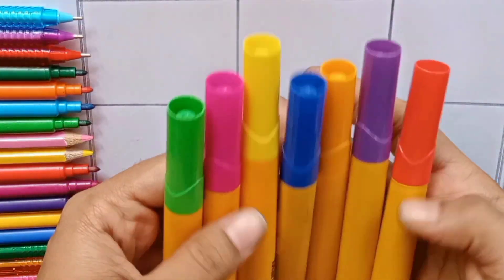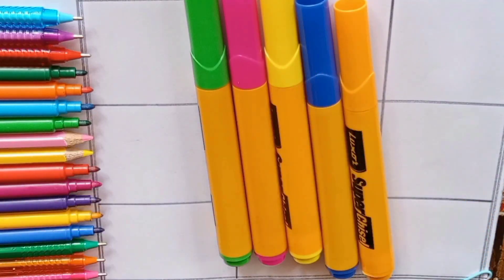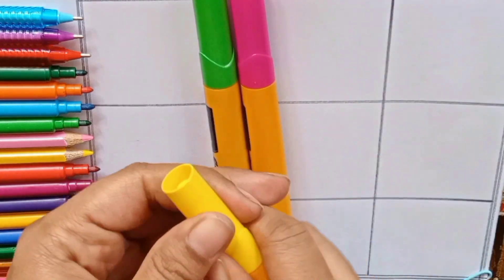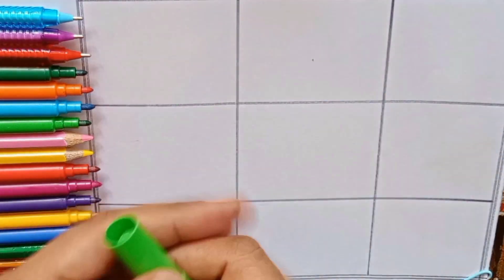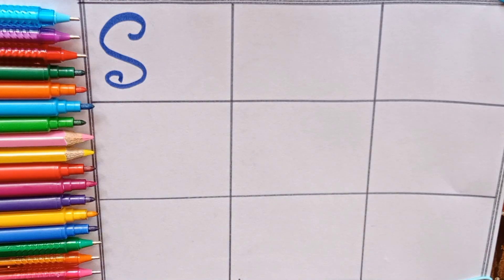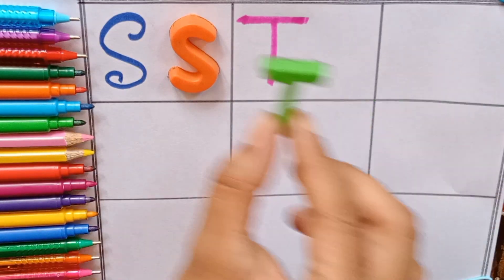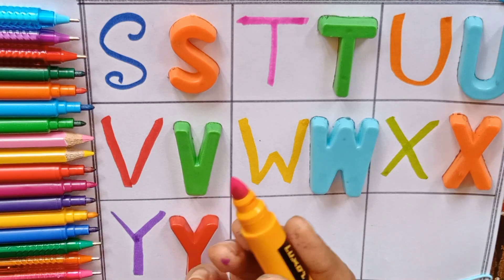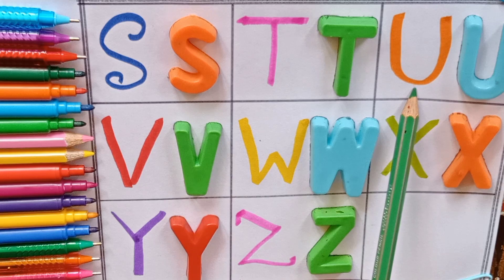ABCD LEARNING VIDEO#asmr#colors#Kids play video/Colour learning/Number learning/Alphabet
This is kids video.1234learning#asmr#colors#kids
       asmr#1234aangelnumber#colors#ASMR#Kidiroll#1234angelnumber#satisfyingsound
     Hi kids...I am Paromita.How are you?Here I will show you so many toys which you must like.Also Here I teach you alphabet,colours, numbers.This is a very good platform to learn English for early learners,kids.Here I use so many colourful erasers which are very preety & cute.Here I use rockets, astrologer,birds,fruits, butterfly, birds like owl,hen etc...By the using of toys you must learn abcd,colours, numbers.
This is very useful video for kids who just started their learning.In these videos I use so many toys to play and in this playing they also learn alphabet, numbers,colours etc.As I use so many toys for learning so kids enjoy the videos & learn through playing which they never forget in future.I think this is the best way to learn.
    This is like a kids cartoon channel . This is also a learning channel for kids.
   So keep learning Kids... keep playing...
    My another videos link :
kidstoyunboxing kidsplayvideo learningvideo cartoon satisfyingasmr abcd colours toy toysunboxing alphabet cartoonbaby songs#abcdlearning#1234angelnumbers
children songskids videosroma and dianadiana and roma englishdiana y romaabc songfunny videosfunny videos 2023satisfying videoasmr sleepasmr for sleepasmr tappingalphabet songshortsasmr unboxing12345numbers songnumbers for kidscartoons for kidssongs for kidsvideos for kidspaw patrollooney tunesscooby doo where are younursery rhymeskids songsnursery rhymes for babies1233 angel numberangel number 1233abcd songkids cartoonskid songsnursery rhymes songskindergartenpreschoolbeep beep nursery rhymes
    1234 angel numberSatisfying soundtinglesasmr tinglesasmr mouth soundsangel number 1234asmr no talkingjojos asmrasmr relaxjojos asmr sleepjojos asmr tingleskidirollunboxing soundsasmr triggersasmr sleep tinglescartoon for kidsfunny cartoonsleep asmrasmr sleep no talkingasmr collectionasmr compilationasmr to sleepasmr roleplayabcd learning videokids learning video diana roma